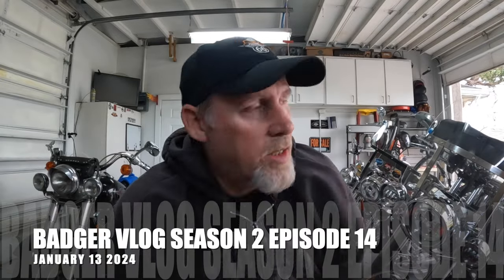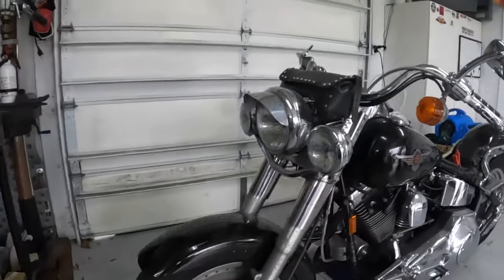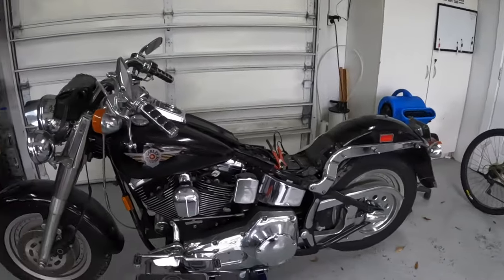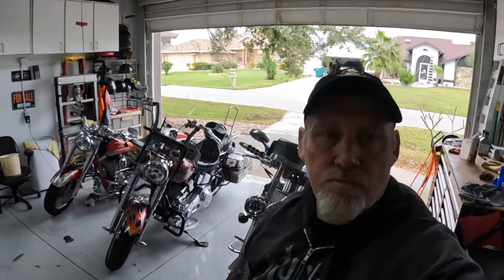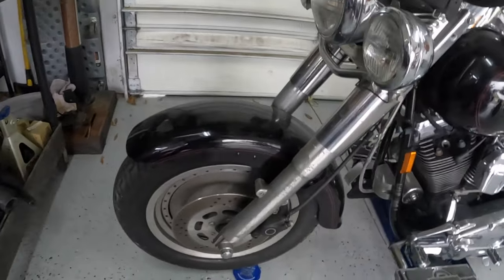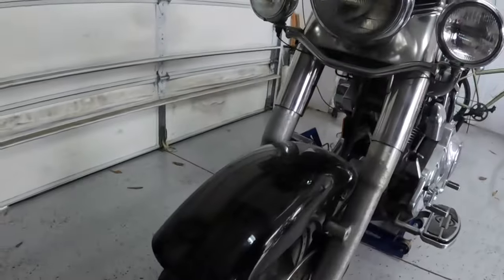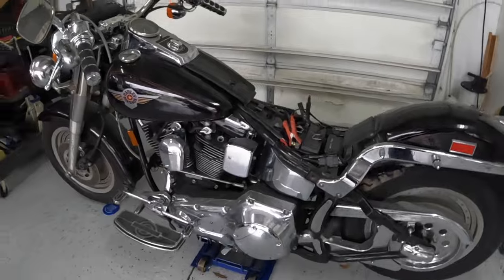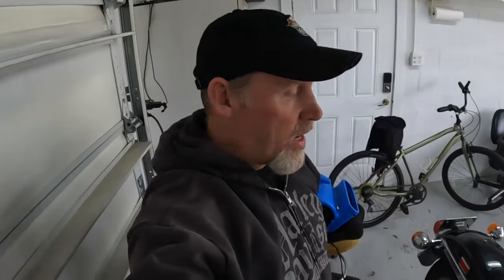WHAT SHOULD I DO WITH MY 1999 HARLEY DAVIDSON EVO FATBOY BADGER VLOG SEASON 2 EP #15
Day 14 we have a 1999 Harley Davidson Fatboy, what would you do with it fix it up or leave it alone?

Amazon Store

Special Thanks to our "Badger Nation" Sponsors they make all these websites and groups possible:

Florida: Sunshine State Biker Lawyers
Florida: Mary Dixon - State Farm Agent
Florida: Badgers Business Solutions
New Jersey: Karbasian law
Kansas: Bretz Injury Law
Oklahoma: Oklahoma Biker Lawyer
Arkansas: Rainwater Holt Sexton
Texas: Biker Wolfpack Law
Mississippi: Hearn Law Firm
California: Adam Feldman
Georgia: Kaine Law
Alabama: The Vance Law Firm
North Carolina: Maginnis Howard
Louisiana: Dudley DeBosier
Colorado: Wilhite Law

Gopro Hero 10